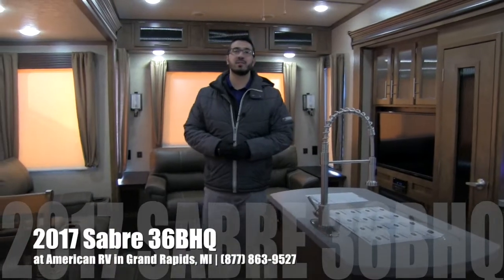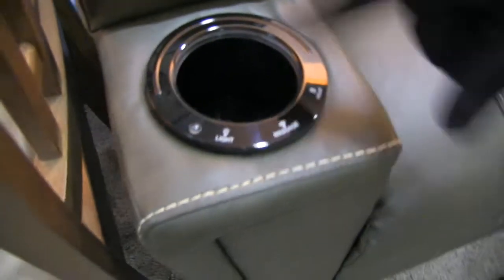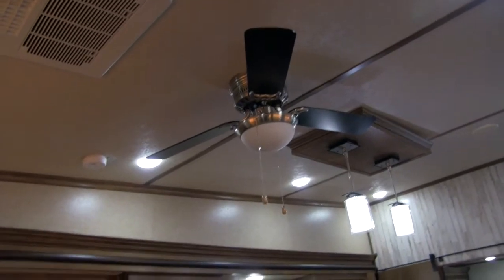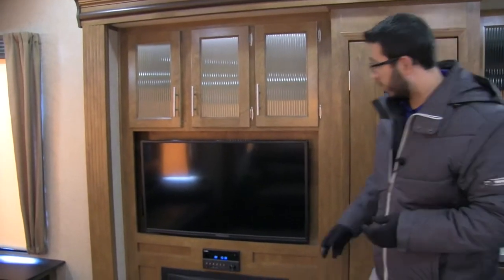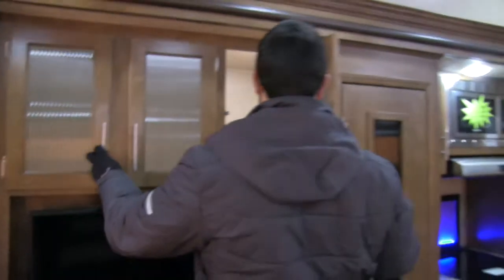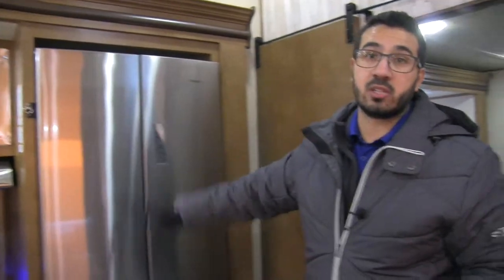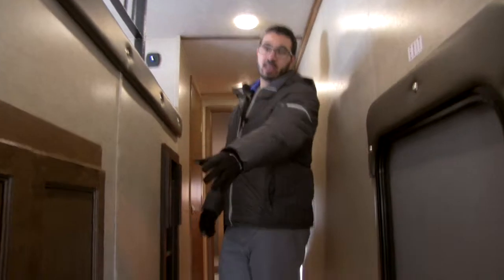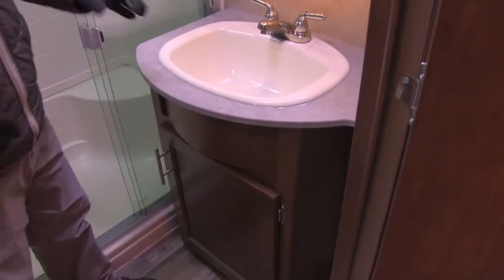2017 Sabre 36BHQ | Bunk Room | 5th Wheel | Espresso - RV Review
This bonus room model is amazing! You still get the amazing rear living floorplan but you also have excellent sleeping space with a loft and the bonus room has a bunk and couch. Join Camping World Product Specialist, Ian Baker, as he reviews all the features and amenities this unit has to offer. Please comment with any questions or feedback you may have, or visit the link below to see pricing and availability on this model and over 20,000 RVs nationwide!